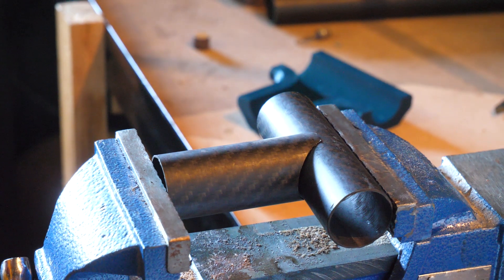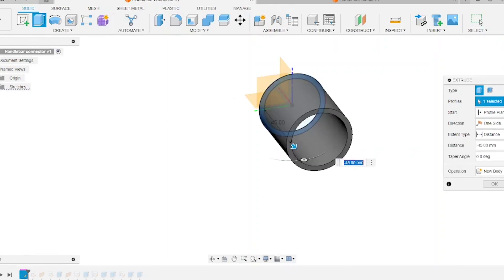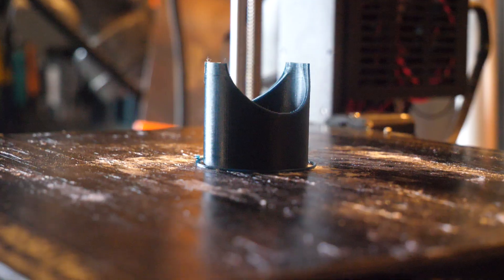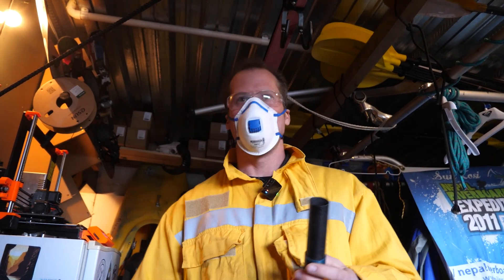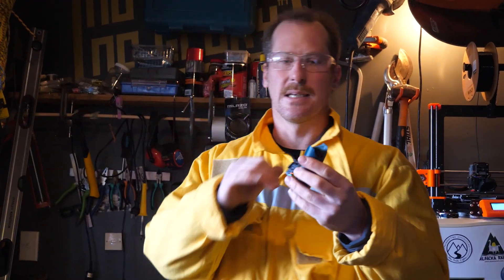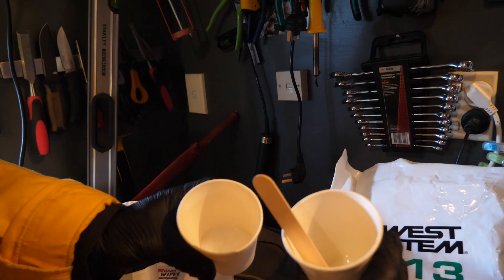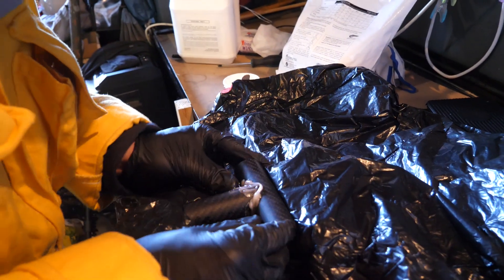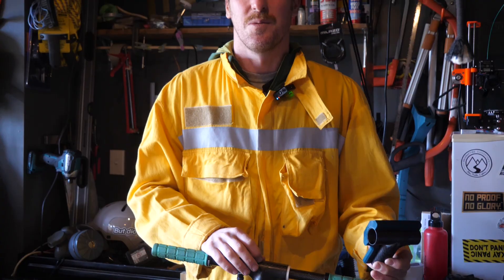Easy Mitre Guide For Carbon Fibre Tube Joining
In this video we will explain how to design a mitre guide jig tool for joining two carbon fibre tubes with 32mm diameters. If you have any comments or questions, I would love to hear about them in the comments.

Also a huge thanks to Huw Miles at @packraftingqueenstown for the excellent filming on this project. Check out his channel for epic backcountry packrafting content!